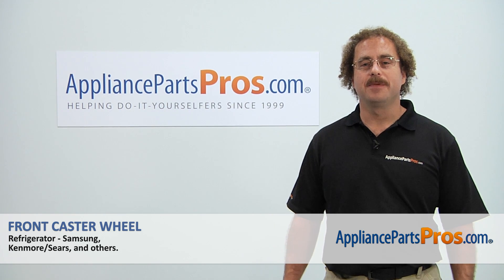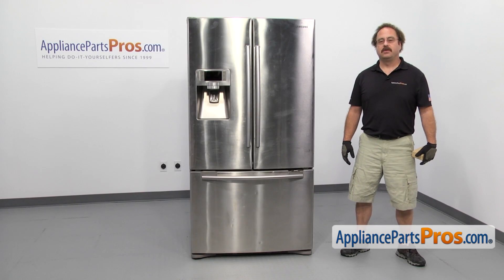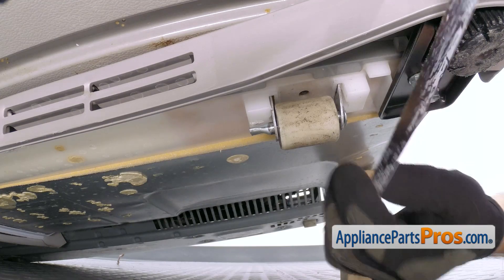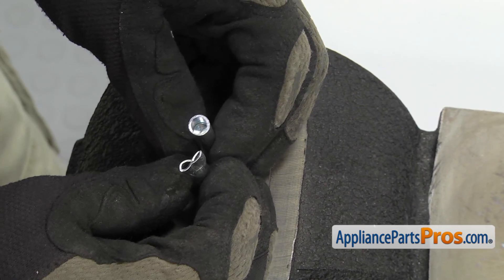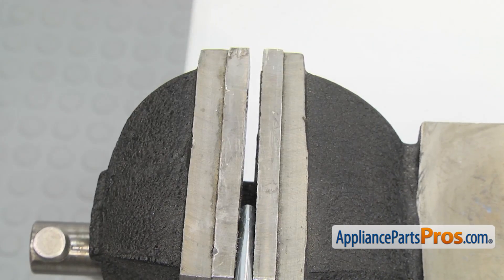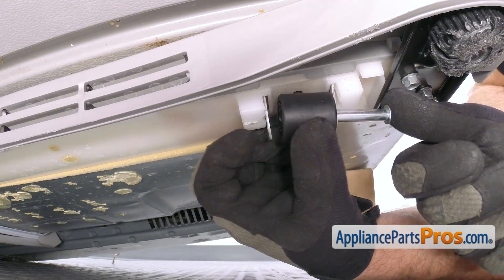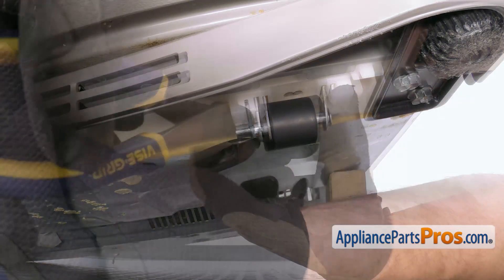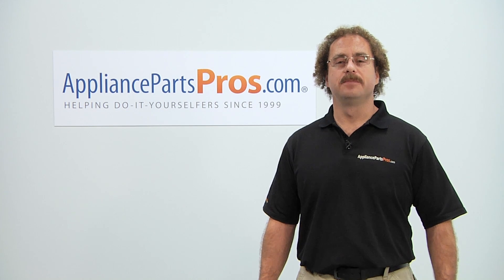How To: Samsung Front Caster Wheel DA61-04702A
Symptoms: damaged and the refrigerator is not rolling properly.

Tools: block of wood, hacksaw blade, punch, hammer, drill, cotter pin, wire cutters.

This Samsung made Refrigerator Front Caster Wheel replaces the following older part numbers on Samsung Refrigerators: 2033807, B01GSL7TOY.